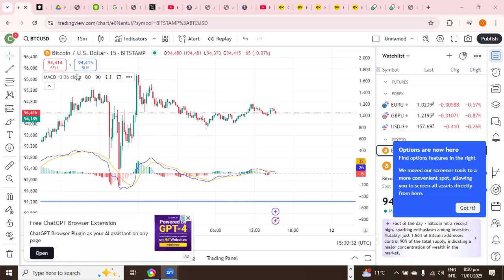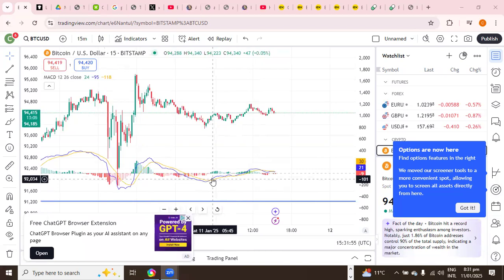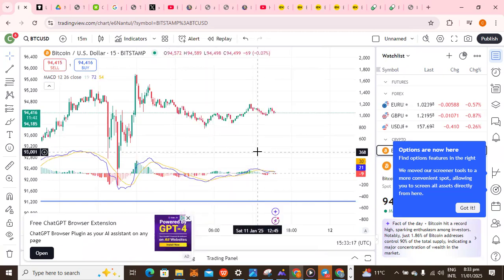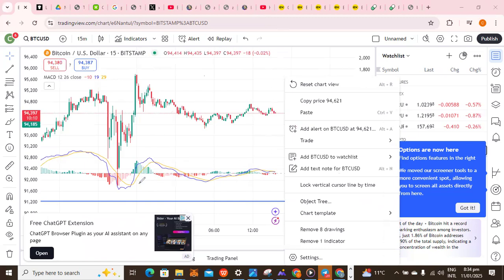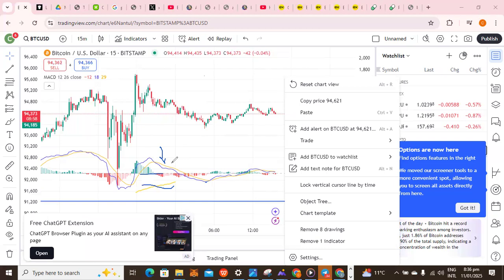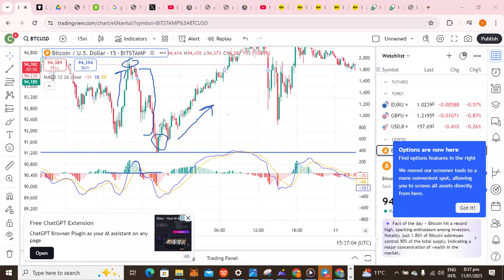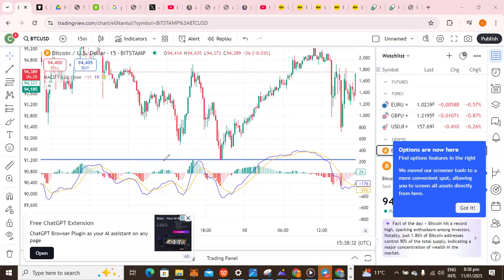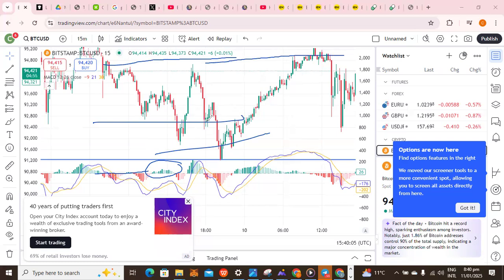Crypto Master Class 4 Chart Patterns & MACD Winning Trading Strategies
Welcome to Crypto Master Class 4! 🚀 In this session, we combine the power of Chart Patterns with the MACD (Moving Average Convergence Divergence) Indicator to spot high-probability trade setups. Learn how to use these tools to confirm trends, detect momentum shifts, and maximize your trading success!

🔹 What You’ll Learn:
✅ How to trade chart patterns with precision
✅ Using MACD for trend confirmation & momentum shifts
✅ The best MACD settings for crypto & forex trading
✅ Live examples & pro trader insights

You said:
my chennel name is MindShiftMastery